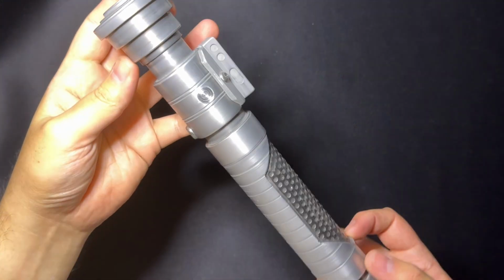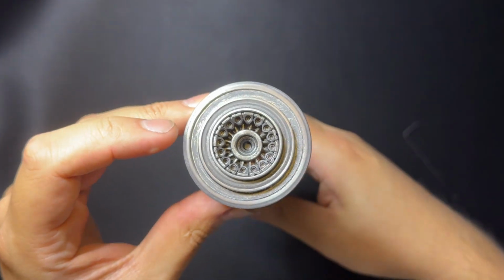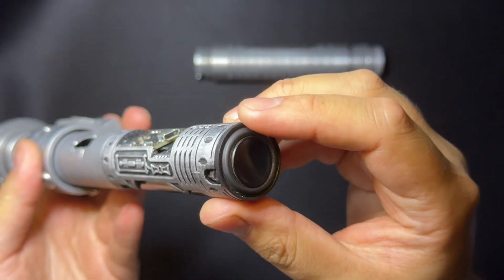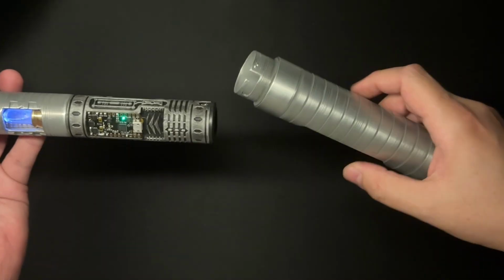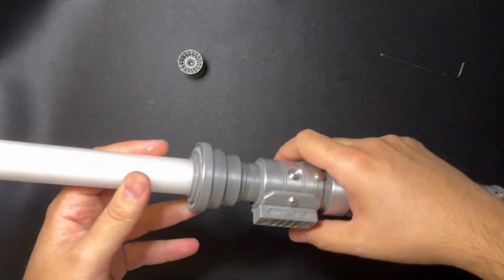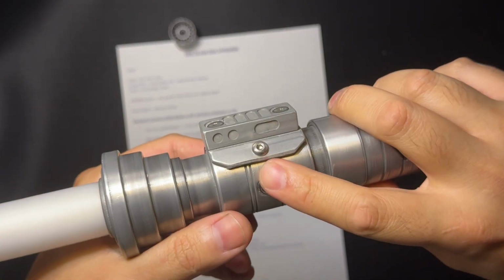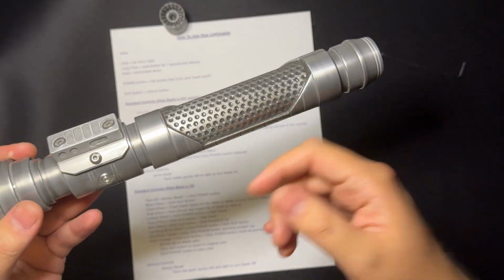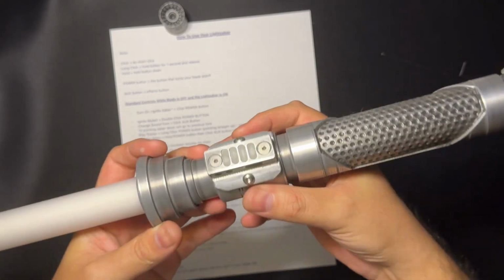Starfall Sabers - Custom Hilt commission for Doug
90 Degree Micro USB Ribbon Connector: